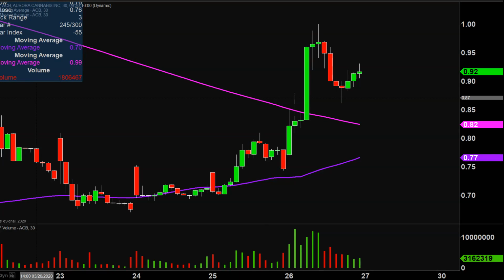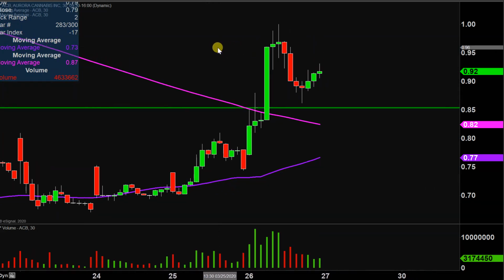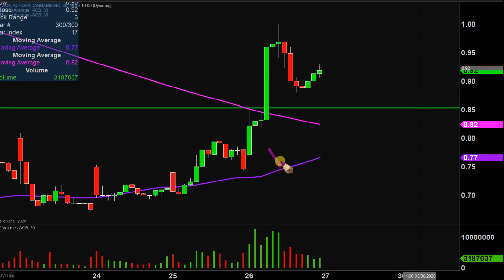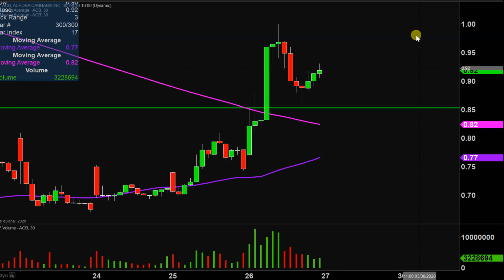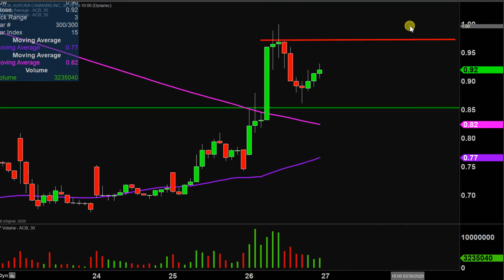Aurora Cannabis Inc. - ACB Stock Chart Technical Analysis for 03-26-2020